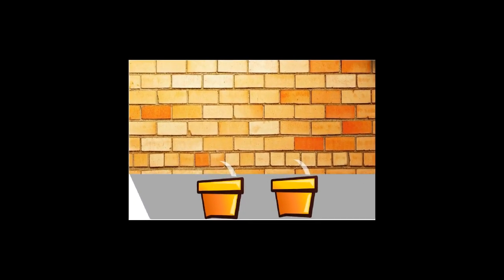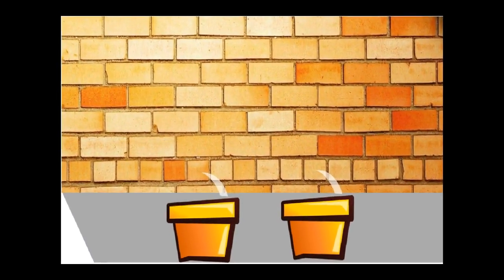Fruits To Grow in May ! Fruits To Sow In May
Fruits To Grow in May, Fruits To Sow In May, Sow Fruits Seeds in May, Fruits to plant in May, best Fruits to plant in may, may Fruits grow, May Fruits

Soil Thermometer

Recommended Seeds:
Cashew Seeds
Tomato Seeds
Purple Bell Pepper seeds
White Bell Pepper seeds
Yellow Bell Pepper seeds
Winter Flower Seeds
Winter vegetable Seeds
Summer Flower Seeds
Summer vegetable Seeds

Organic Compost:
Organic vermicompost
Cow dung compost
Rose fertilizer

Coco Coir/Peat/Pith

Tools:
Gardening Tools
Gardening Spray
Pressure spray Bottle

I have used images from multiple sources in the video. Every attempt has been made to identify the original creators of the photo.